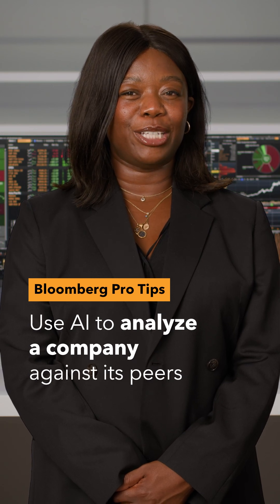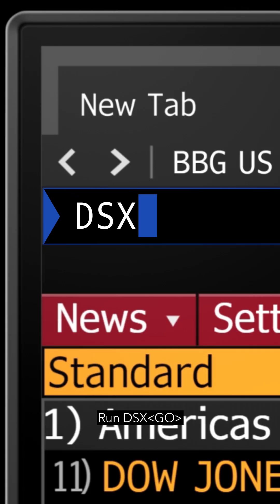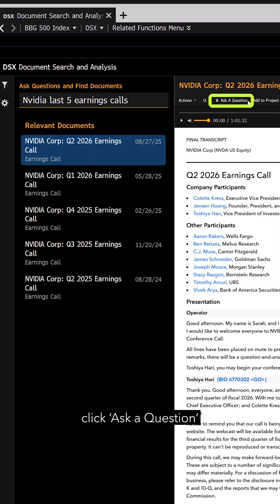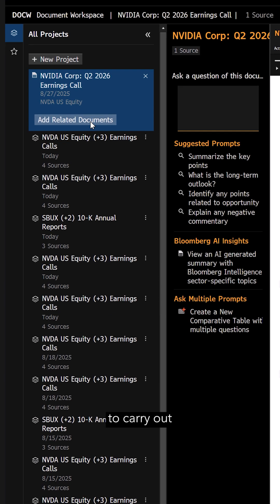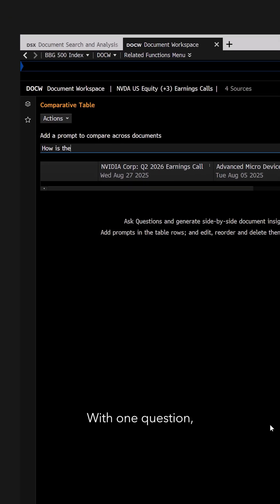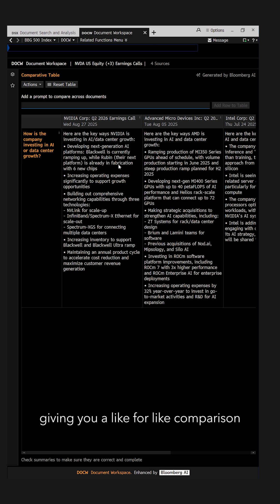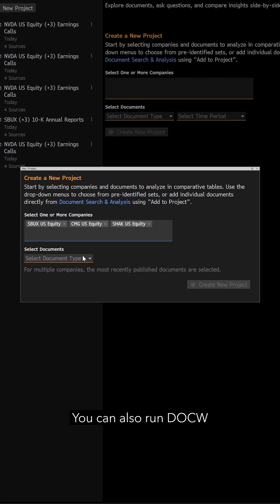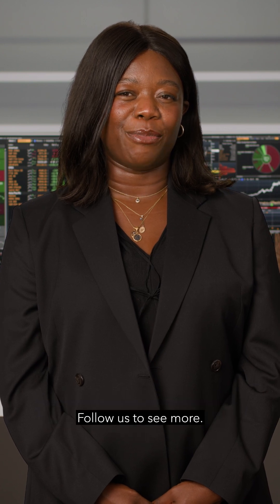Bloomberg Pro Tips: Use AI to analyze a company against its peers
Use AI to analyze a company against its peers on the Bloomberg Terminal. 🖥️

With DSX  you can ask complex questions in everyday language and get AI-powered answers from across multiple sources in seconds. ⏲